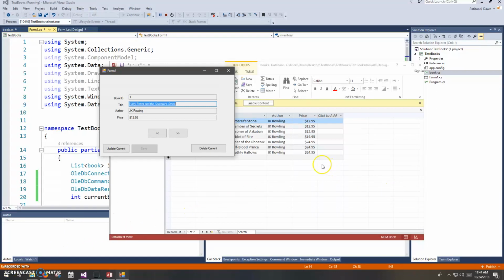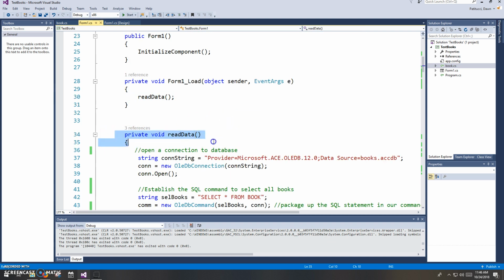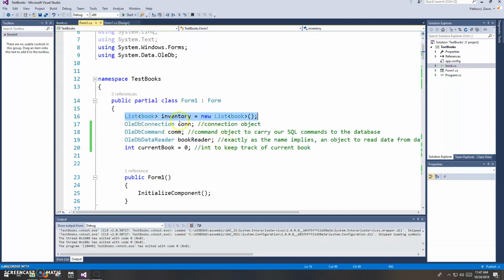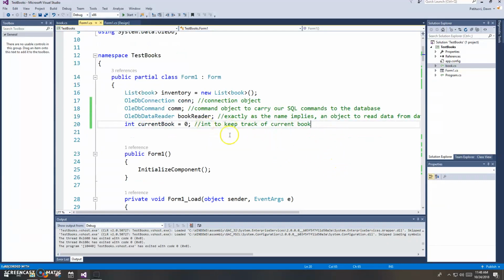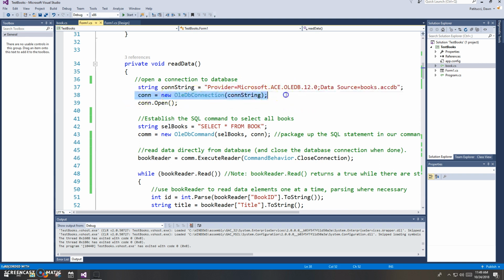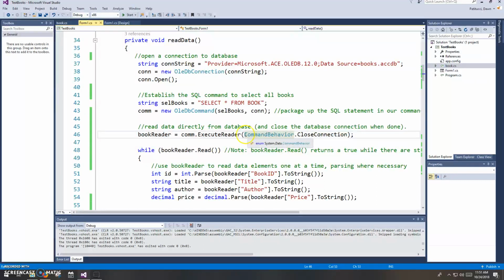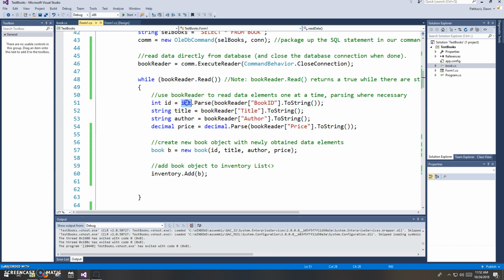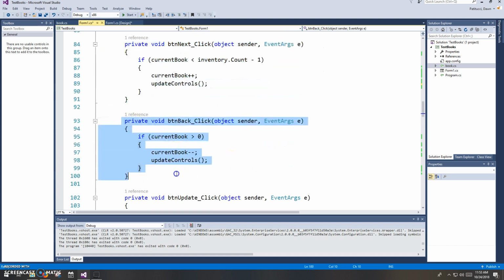Video 1 Coding ADO NET Objects by Hand